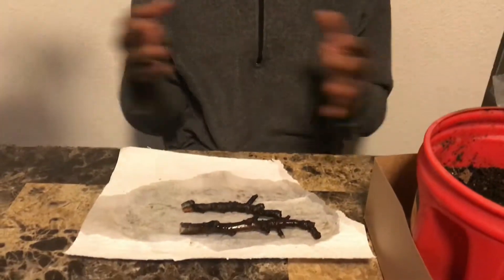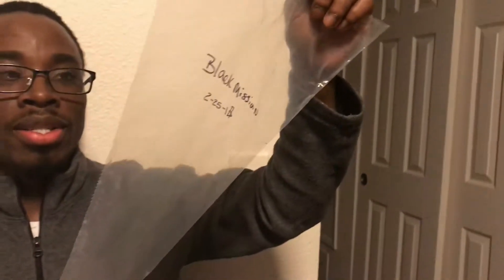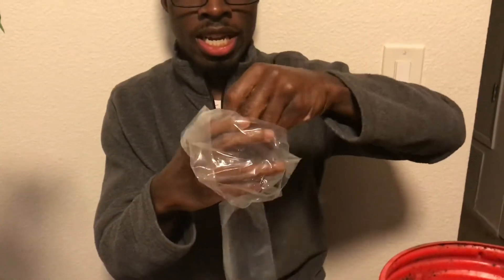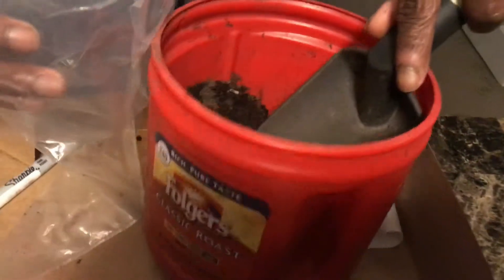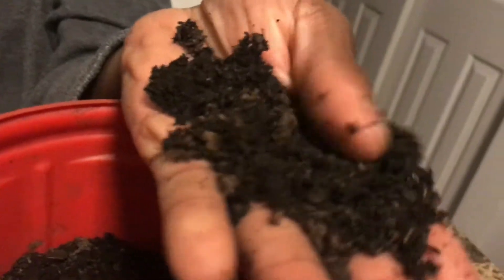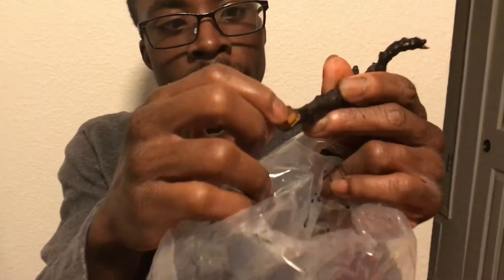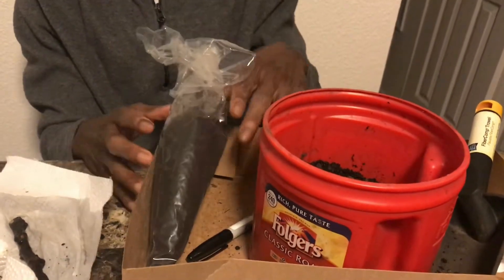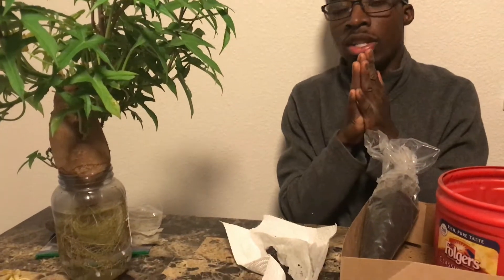How to Root a Fig Cutting!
In this video you will how to Root figs using the fig pop method . Fig cuttings wrre given to me by IVorganics

Places follow mr Charlie’s  YouTube channel IVorganics . He has some much knowledge on fruit trees !